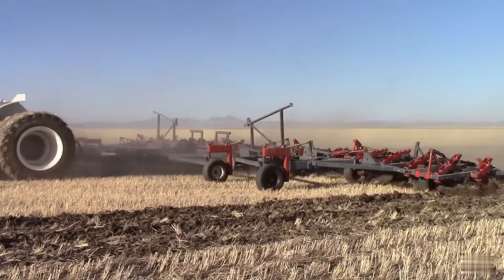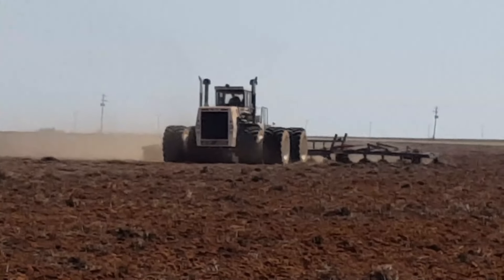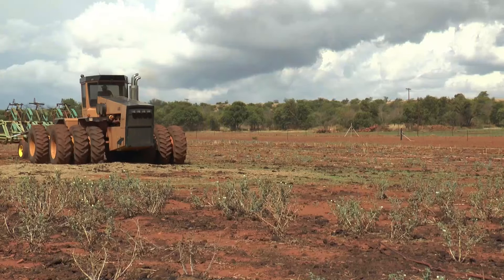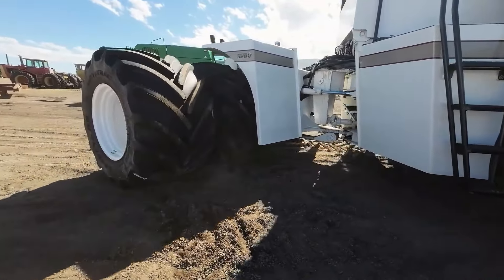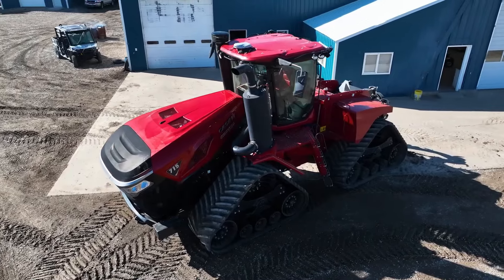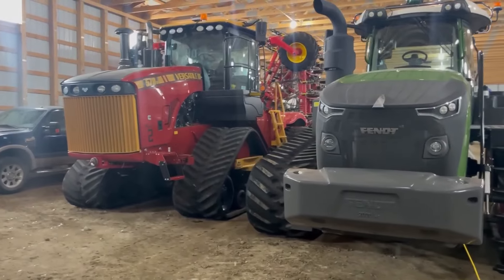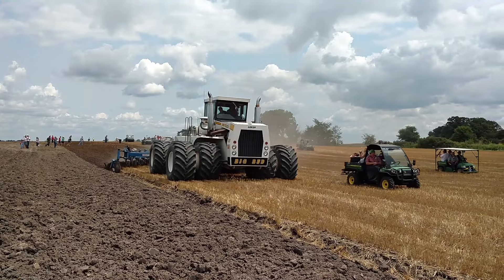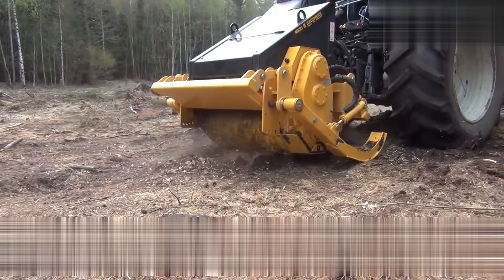Top 10 Biggest Tractors In The World